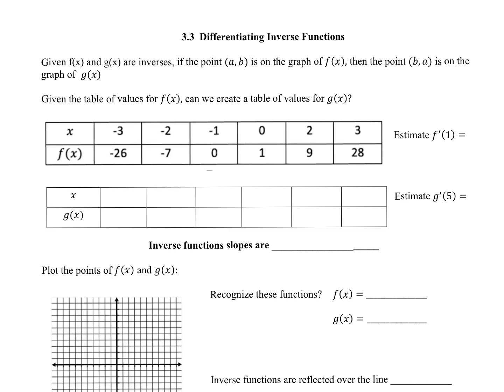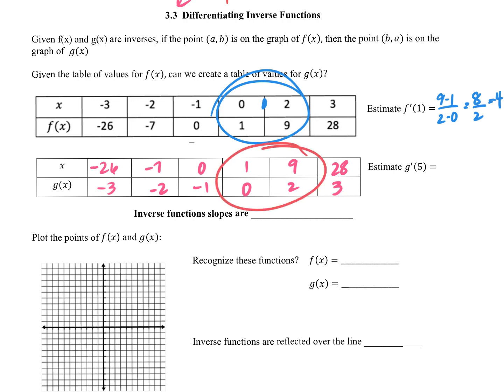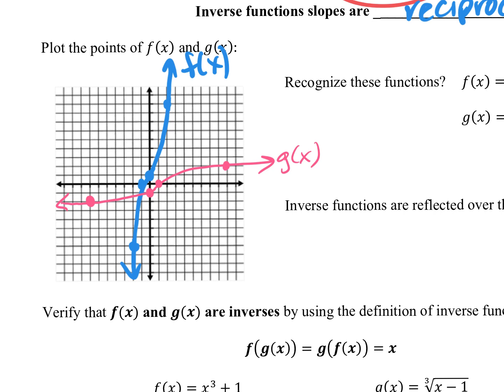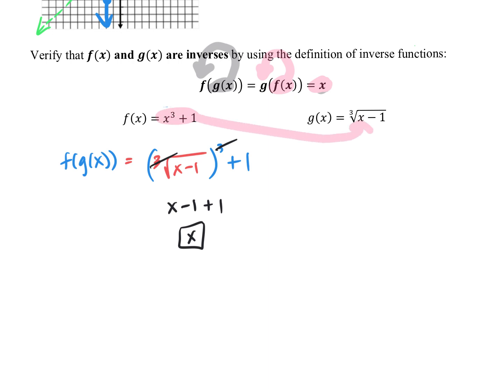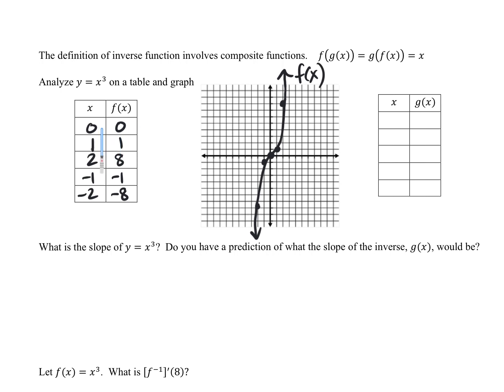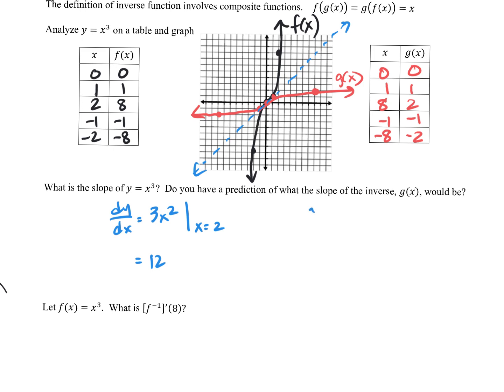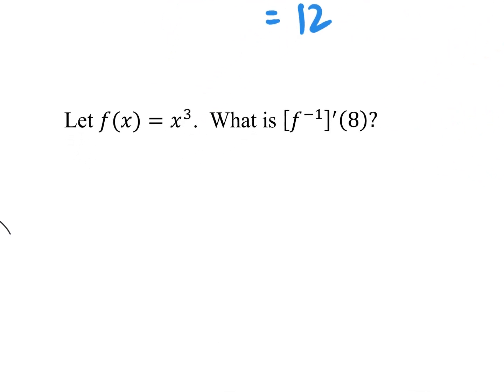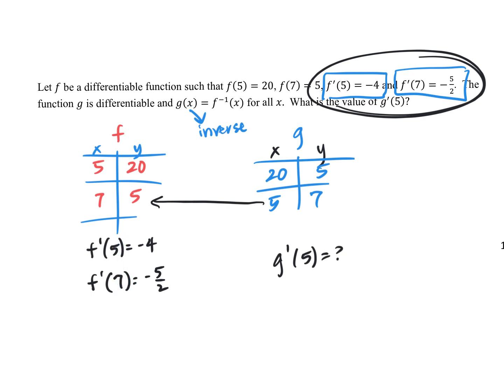Unit 3 packet ap calc